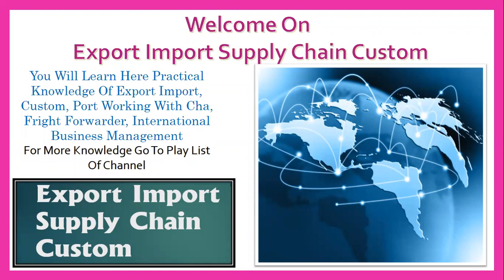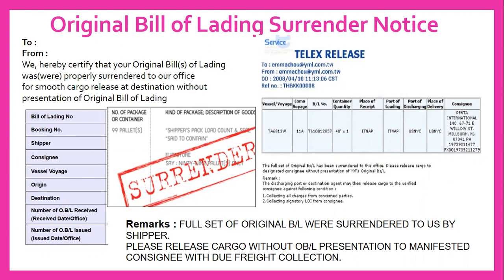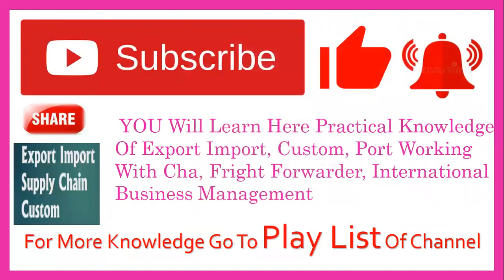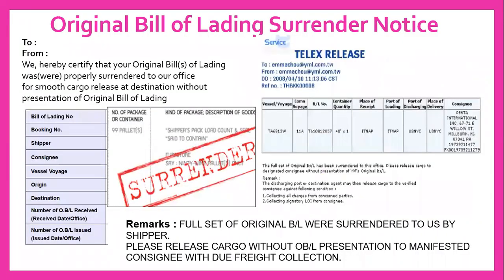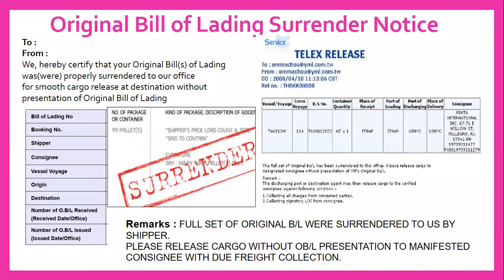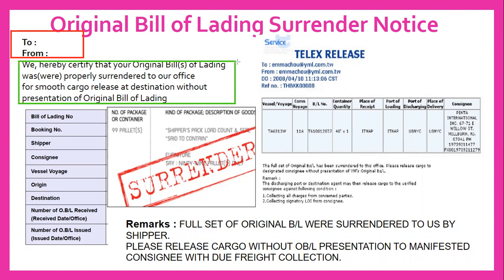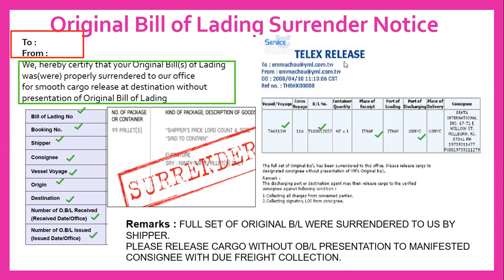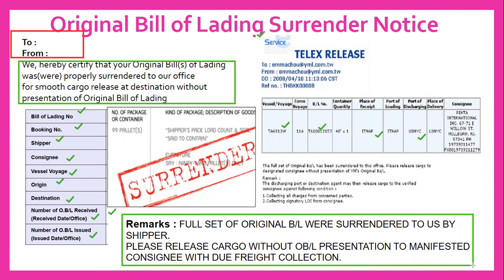Original BL Surrender notice in export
what is the Original BL Surrender
why Original BL need to Surrender
how to BL Surrender work
what is the procedure of Original BL Surrender